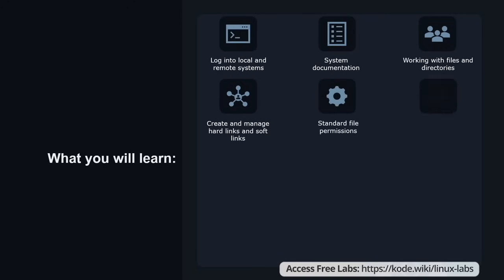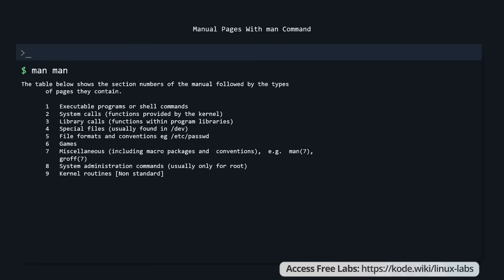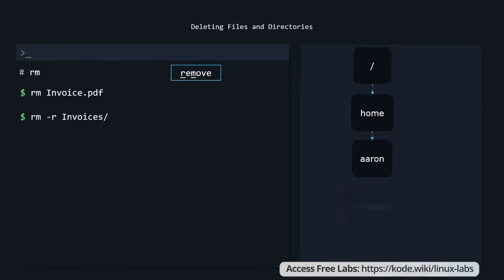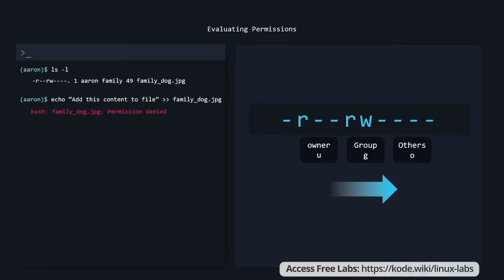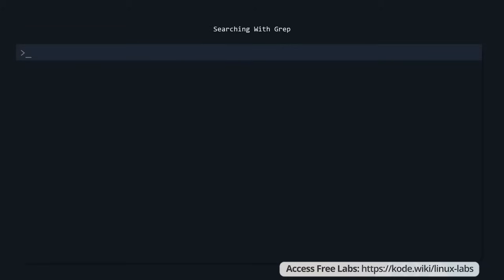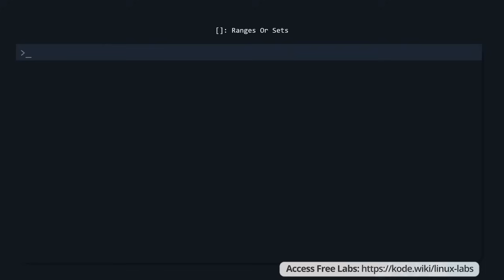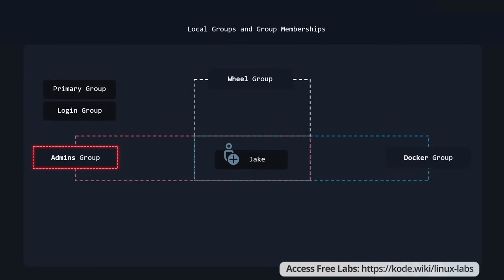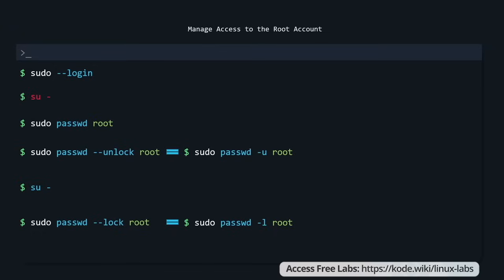Linux Crash Course for Beginners with Labs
In this Linux crash course, you will learn the fundamental skills and tools you need to become a proficient Linux system administrator.

Course developed by Aaron Lockhart.

You may have to create an account before enrolling in the labs.

⭐️ Contents ⭐️
⌨️ (0:00:00) Introduction
⌨️ (0:05:04) Log into Local & Remote Consoles
⌨️ (0:16:32) Read and Use System Documentation
⌨️ (0:25:39) Free Labs - Log in to the Labs
⌨️ (0:26:54) Working with Files and Directories
⌨️ (0:40:32) Create and Manage Hard Links
⌨️ (0:48:29) Create and Manage Soft Links
⌨️ (0:52:55) Free Labs - Files, Directories, Hard and Soft Links
⌨️ (0:53:04) List, Set and Change File Permissions
⌨️ (1:19:53) Search Files with Grep
⌨️ (1:23:28) Analyze Text with Regular Expressions
⌨️ (1:33:54) Extended Regular Expressions
⌨️ (1:46:51) Free Labs - File Content, regular Expressions
⌨️ (1:47:00) Manage Local User Accounts
⌨️ (2:03:51) Free Labs- Manage User Accounts and Groups
⌨️ (2:04:00) Configure User Resource Limits
⌨️ (2:11:24) Manage User Privileges
⌨️ (2:17:13) Free Labs - Configure user resource limits and user privileges
⌨️ (2:17:50) Manage Access to the Root Account
⌨️ (2:20:36) Conclusion

👾 davthecoder
👾 jedi-or-sith
👾 南宮千影
👾 Agustín Kussrow
👾 Nattira Maneerat
👾 Heather Wcislo
👾 Serhiy Kalinets
👾 Justin Hual
👾 Otis Morgan
👾 Oscar Rahnama